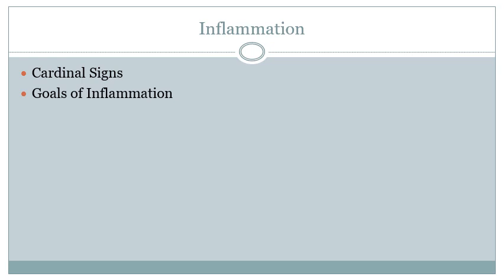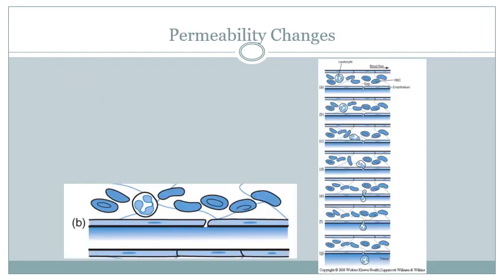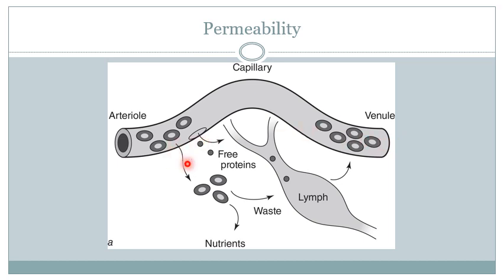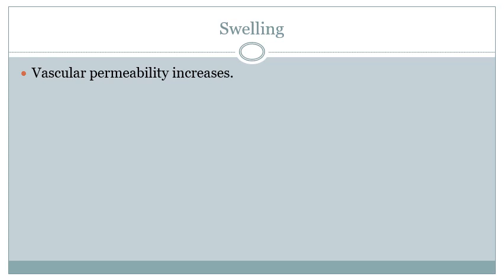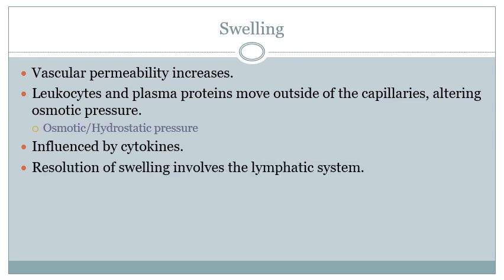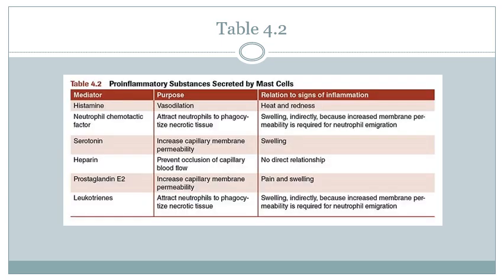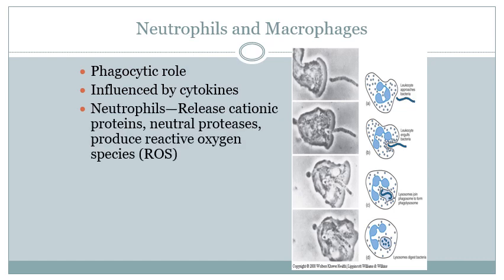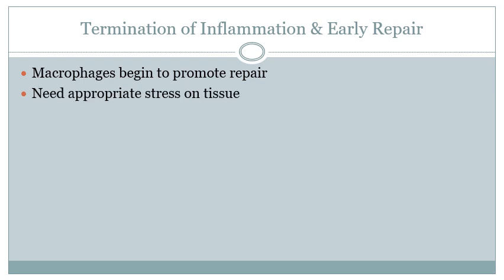ATR 530 Tissue Healing Part 2 pp